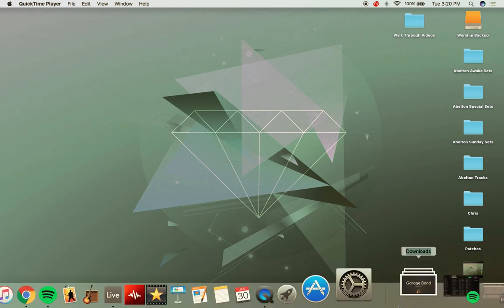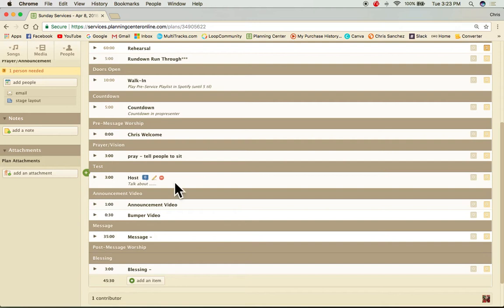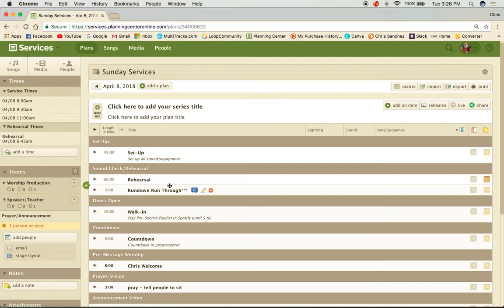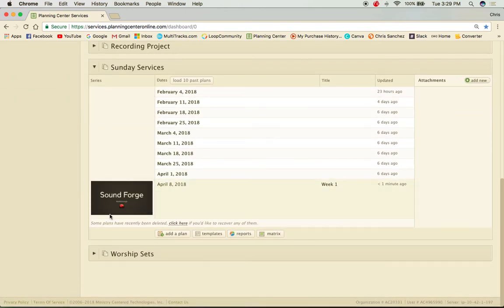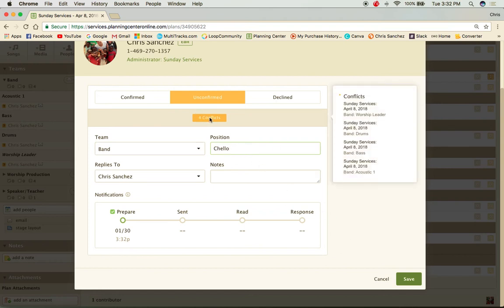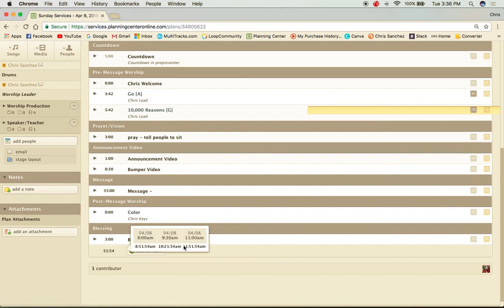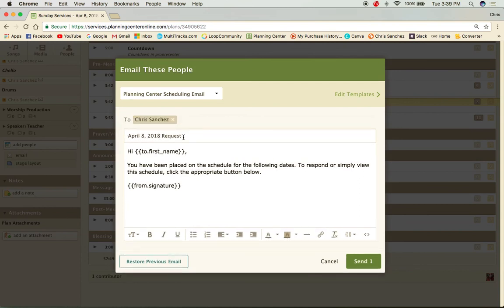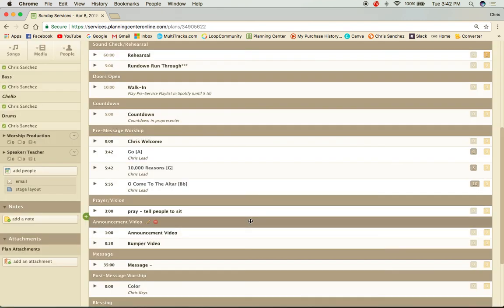Planning Center Walkthrough - Creating a a full service